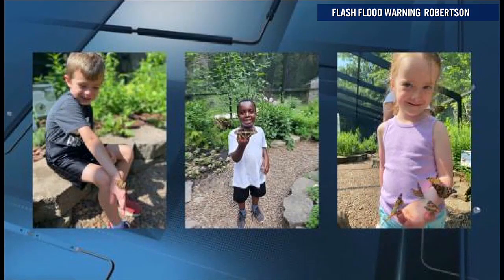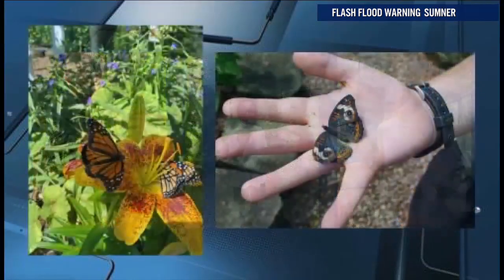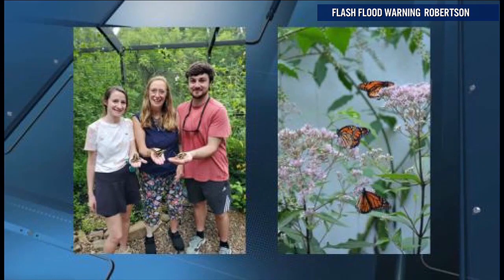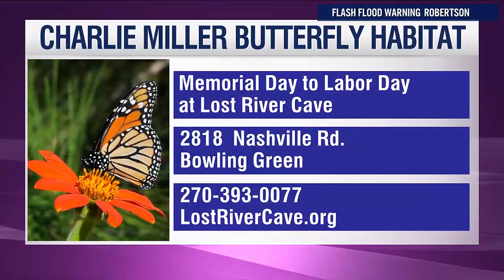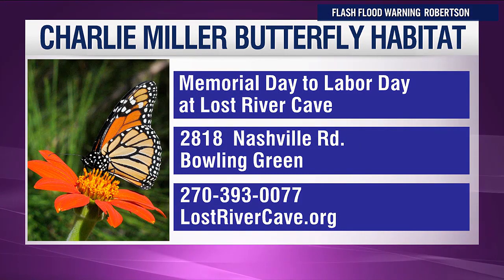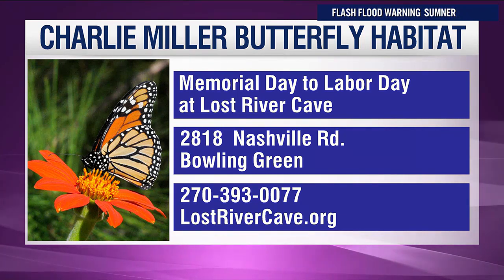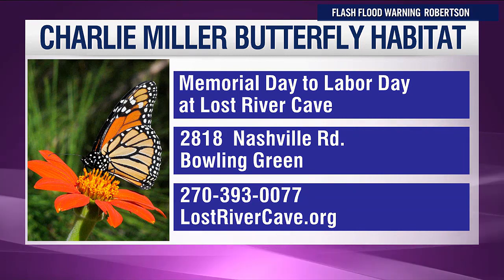Visit the Charlie Miller Butterfly Habitat at Lost River Cave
Visit the Charlie Miller Butterfly Habitat at Lost River Cave; 2818 Nashville Rd, in Bowling Green.